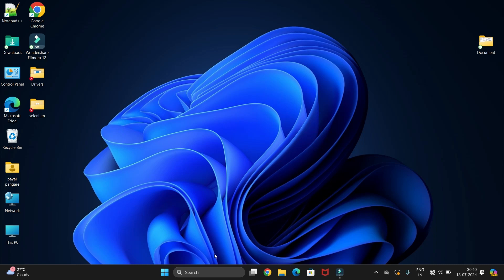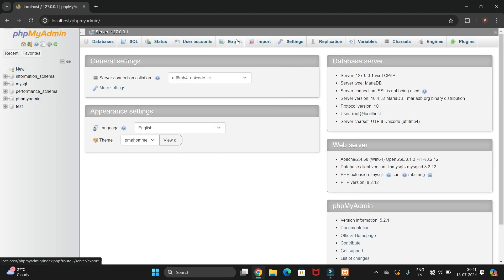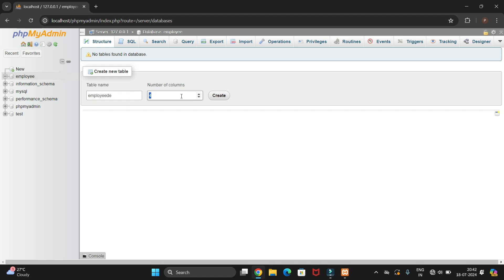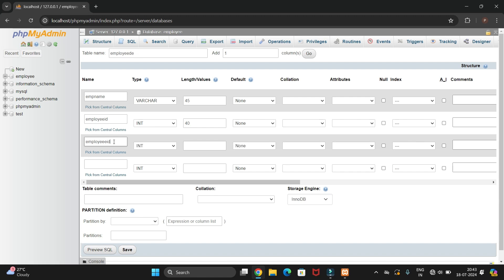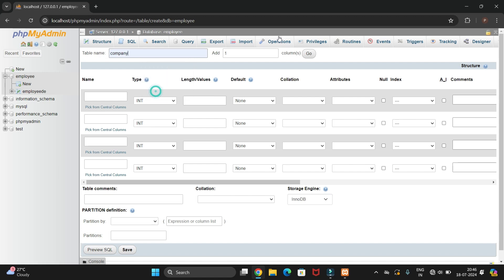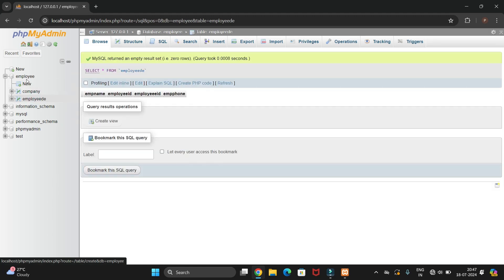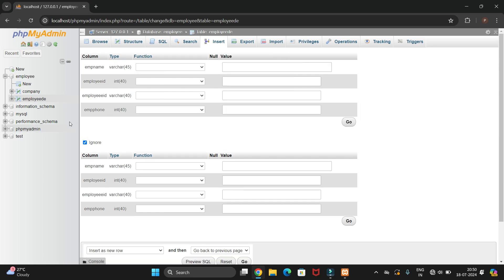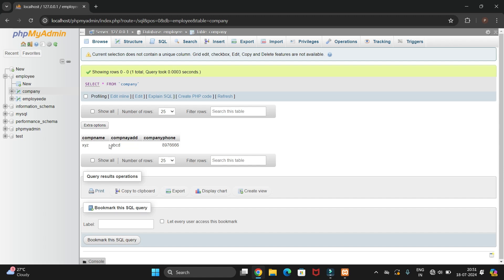"Step-by-Step Guide: Create a MySQL Database in XAMPP (Updated 2024!)"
🌟 **Master Database Creation with XAMPP/MySQL! (Updated 2024) 🌟**

Ever wanted to build a powerful database but didn't know where to start? In this step-by-step tutorial, we'll walk you through the process of creating a database using XAMPP and MySQL in 2024! 🔍 From installation to table creation, we cover everything for beginners and seasoned developers alike. With insightful tips and best practices, you'll boost your skills while keeping your data organized.